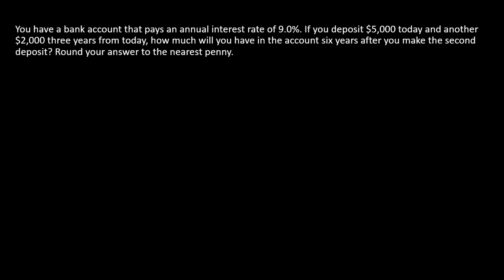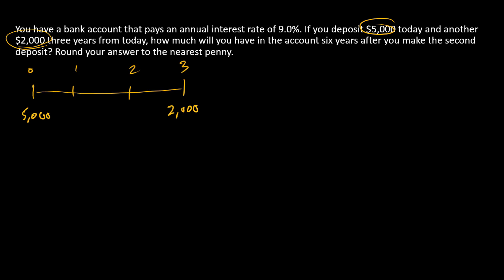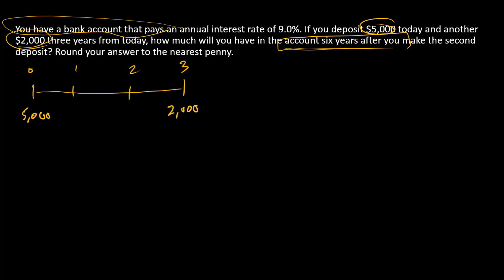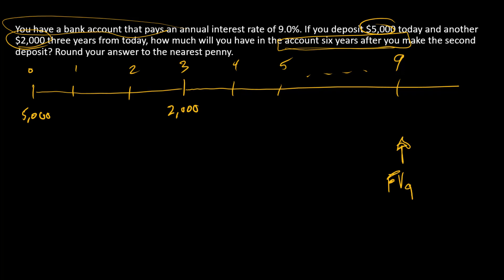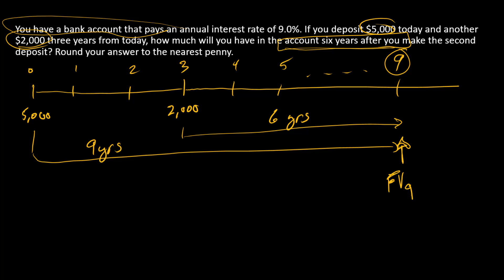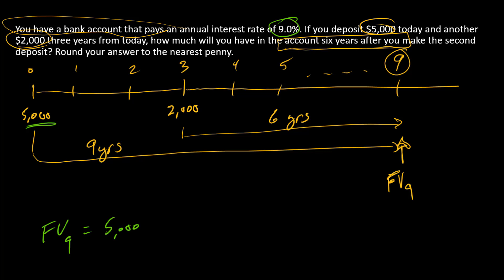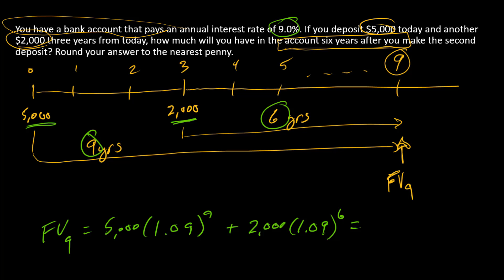How to compute FV of a cash flow series, part 2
I start with a series of cash flows and compute its future value.